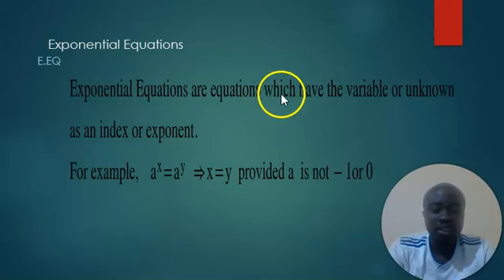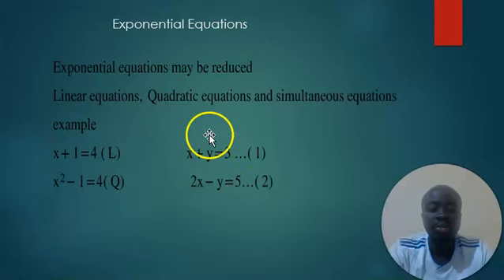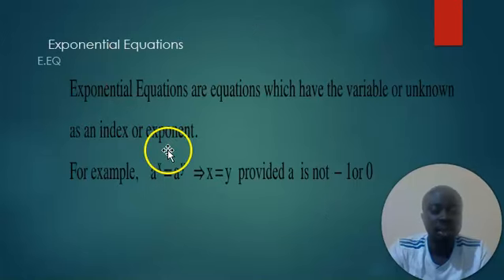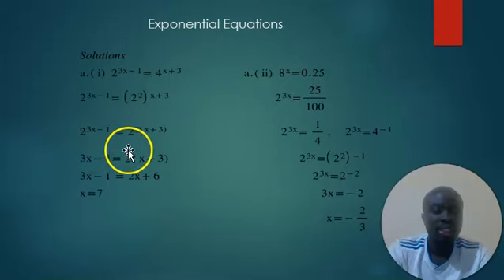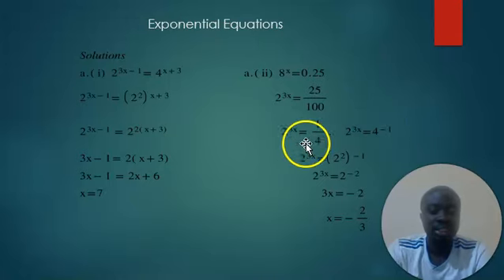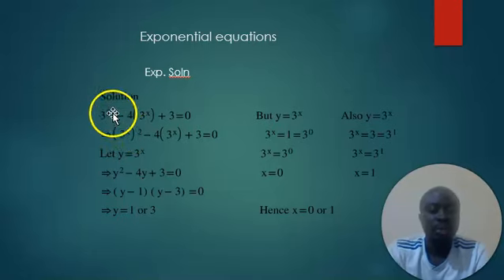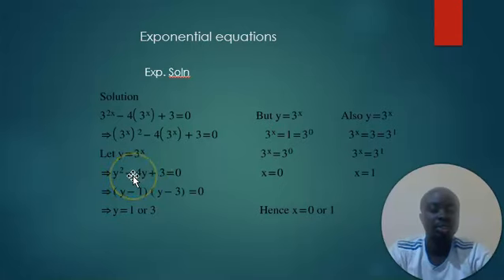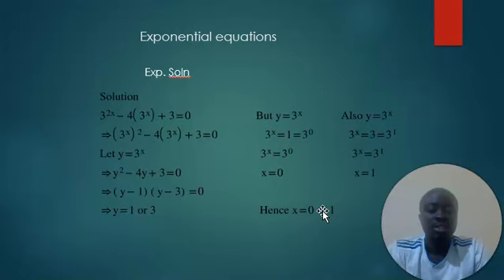Exponential Equation Part 1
In this video, you will learn everything you need to know about exponential equations, also known as indices. We explain the laws of indices and how to use them to solve equations step by step